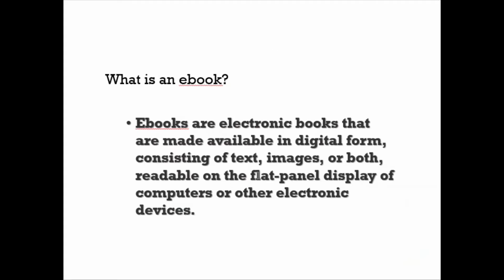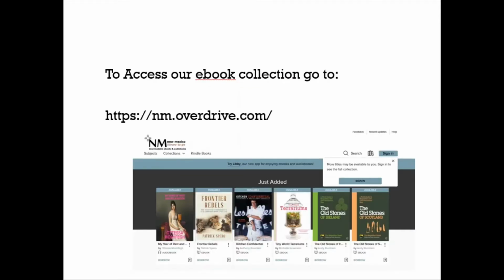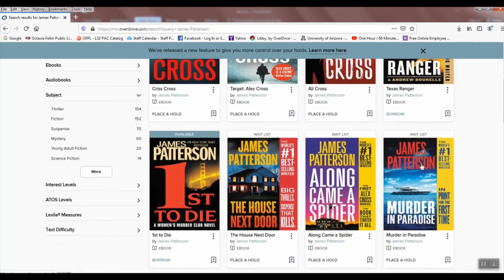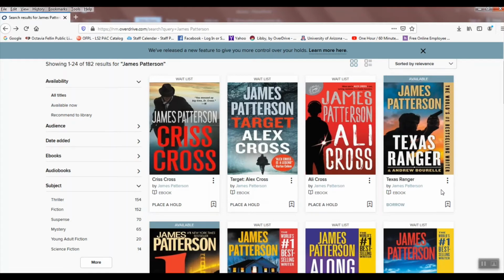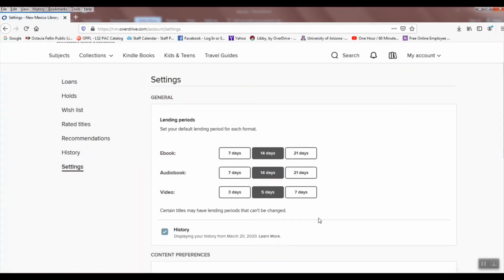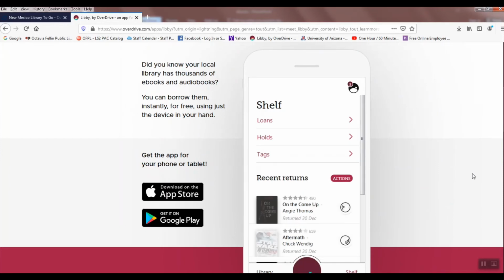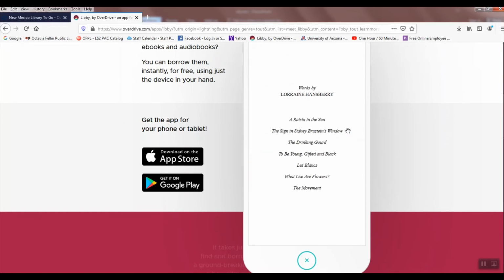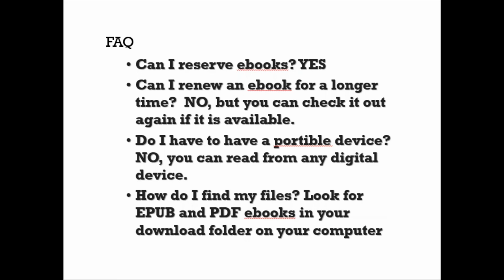Tech Time Online - ebooks and audiobooks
Learn to use our ebooks and audiobooks including Libby and Overdrive.